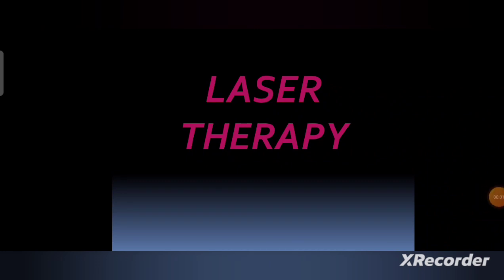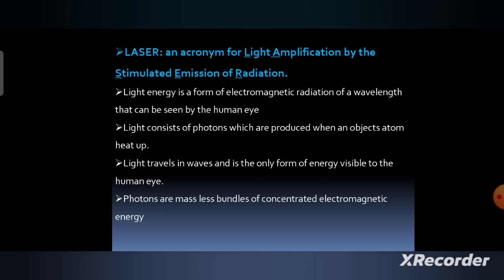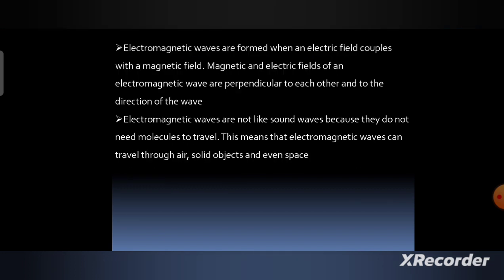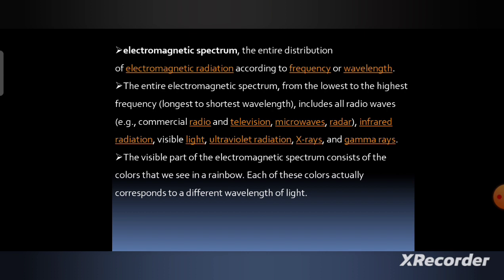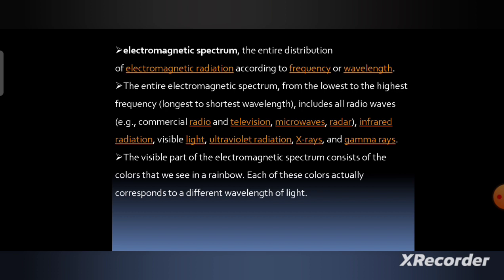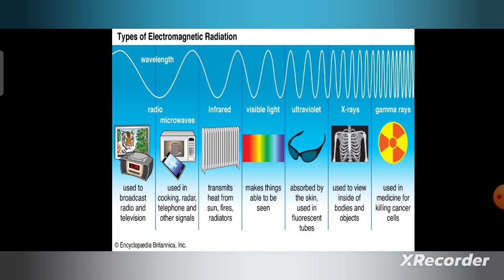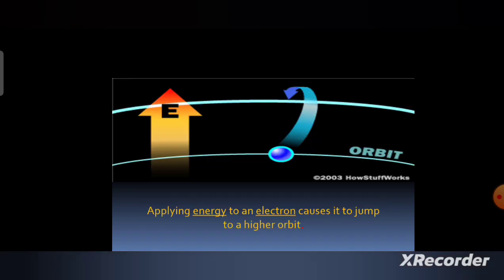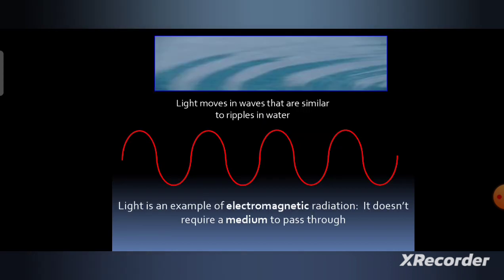Laser Therapy part-1 by Dr. Ravina Kalyan |Physiotherapy| RPIIT